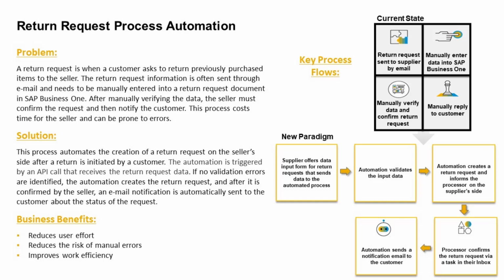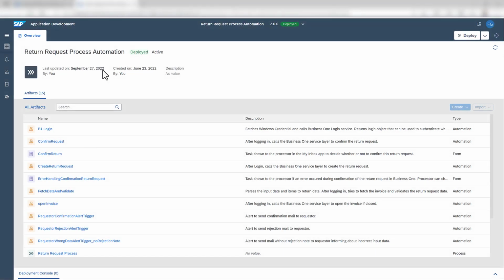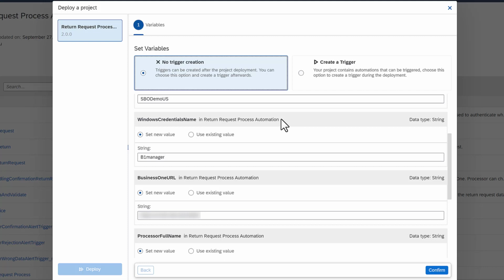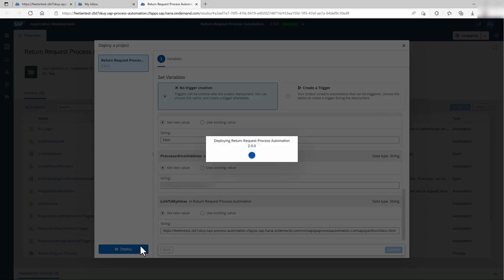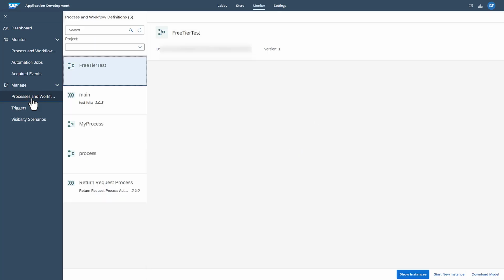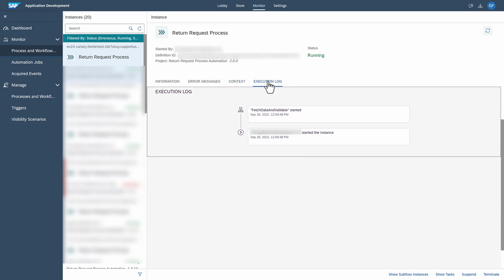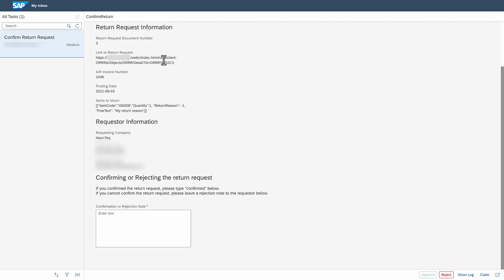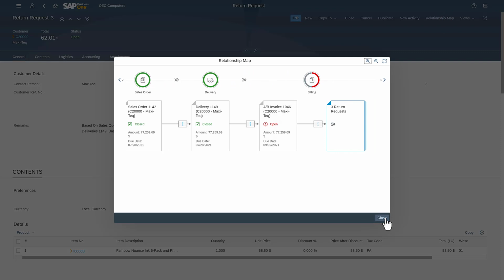Return Request Process Automation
The Return Request process automation uses the workflow management capabilities of SAP Build Process Automation. This process automation developed for SAP Business One automates the creation of a return request on the seller's side after a return is initiated by a customer.
To learn more see Return Request in the online help for SAP Business One